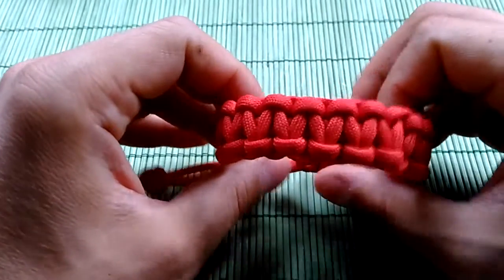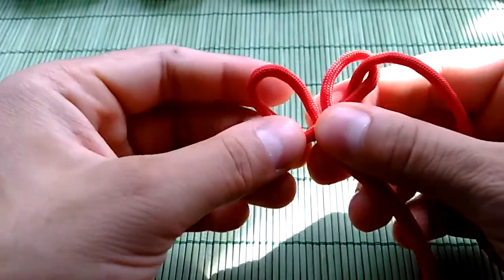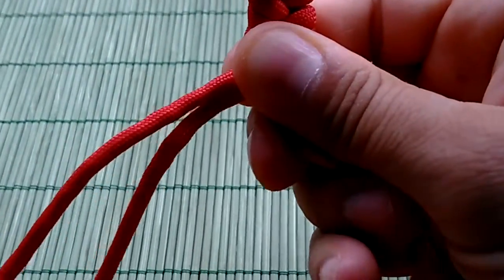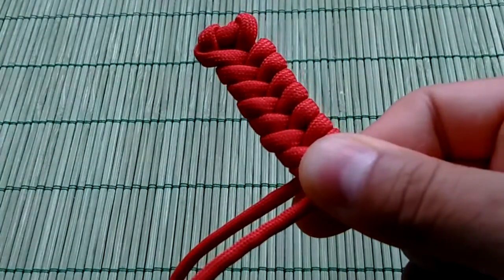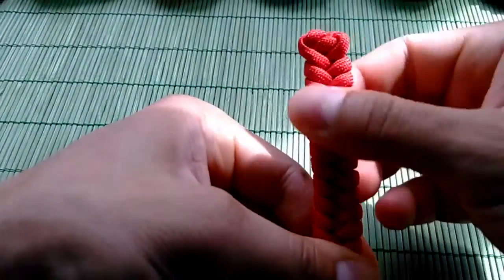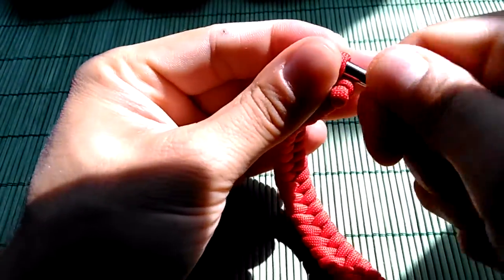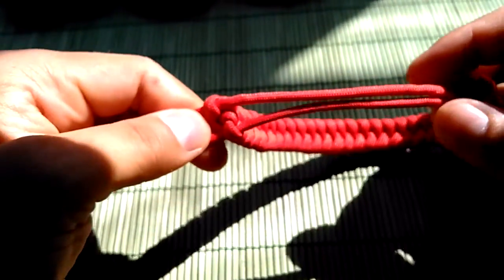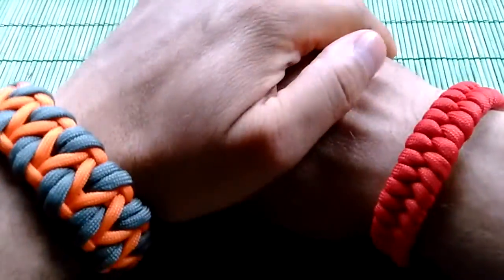How to make Paracord bracelet Fishtail Mad Max Style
Mad Max bracelet Fishtail
Tutorial How To make Mad Max Paracord bracelet Fishtail
New Mad Max Style

Lenght of paracord you need: 10 Ft or in metric 3 mt or 304 cm

We're all about having fun and good time... all the time!

Thanks and have good time on this channel.